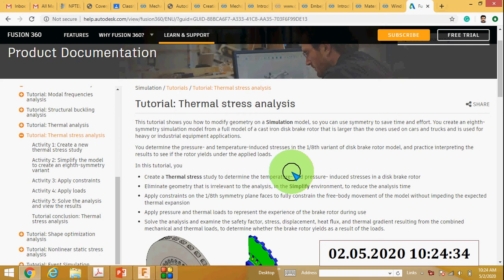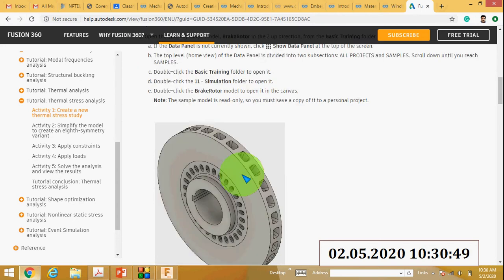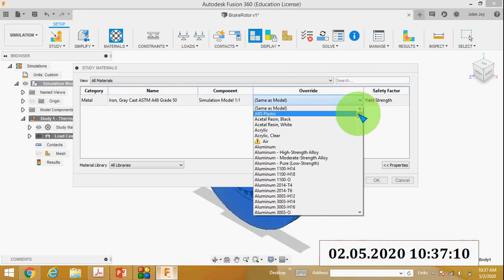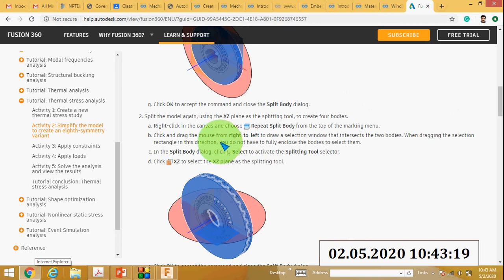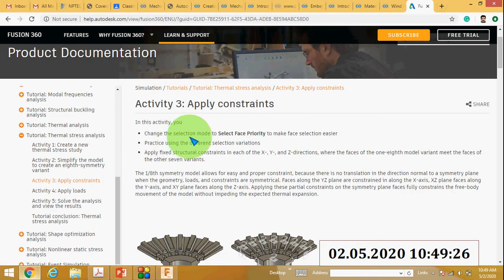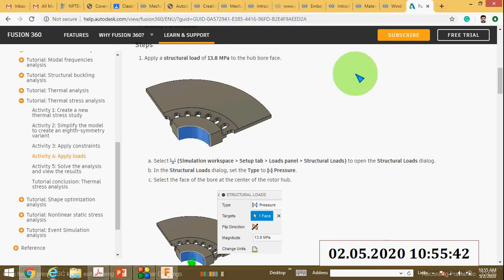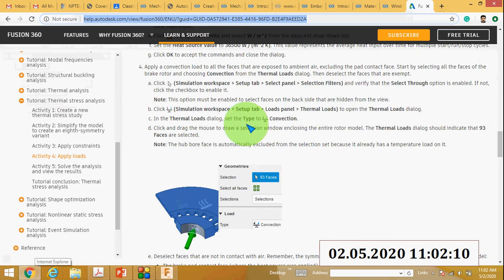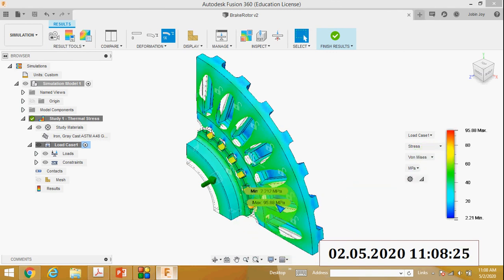THERMAL STRESS ANALYSIS IN FUSION 360